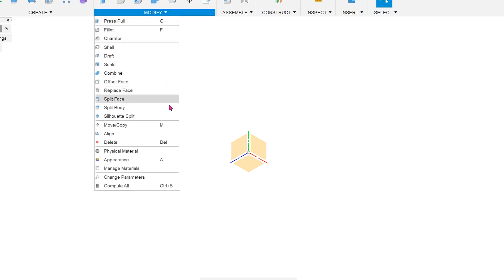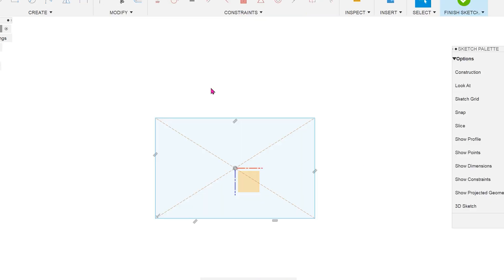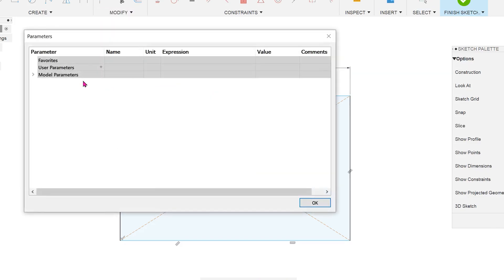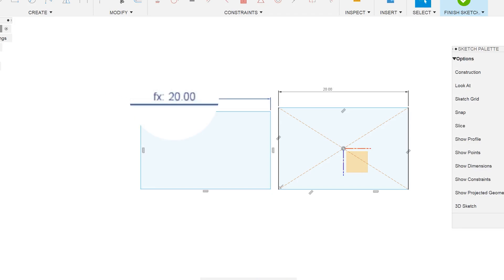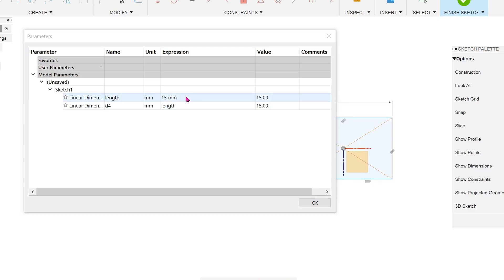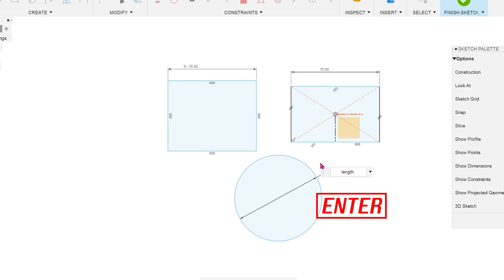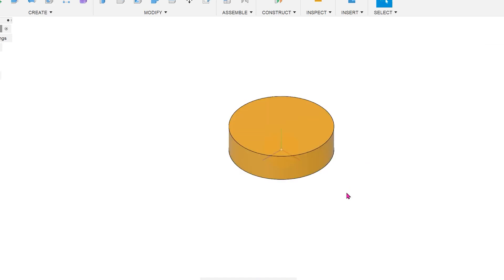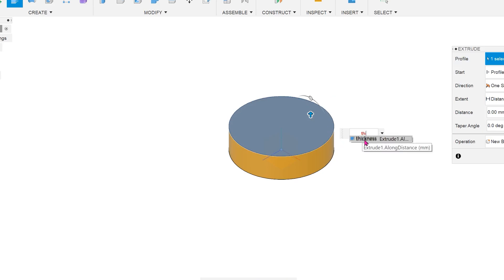Fusion 360 - Parameters on the fly (Direct parameter naming)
Besides the emboss command, the Aug 2020 update has also added the ability to create parameters on the fly. Before this update, to create parameters, you had to first go into the change parameters command and add new parameters here before using them anywhere else. With this update, you can create parameters directly in the sketch environment.